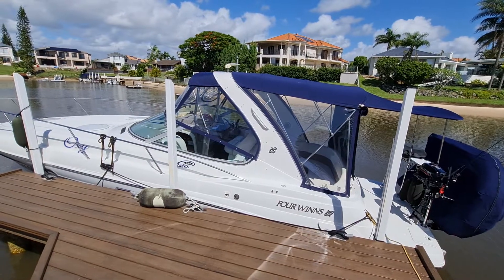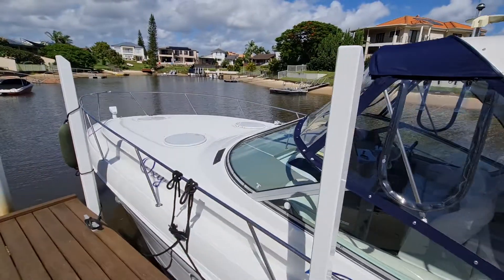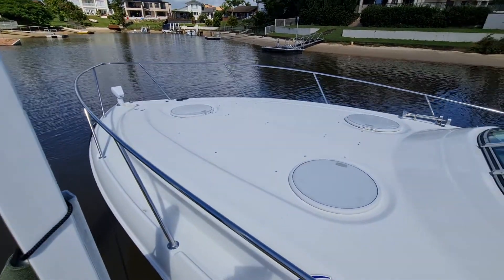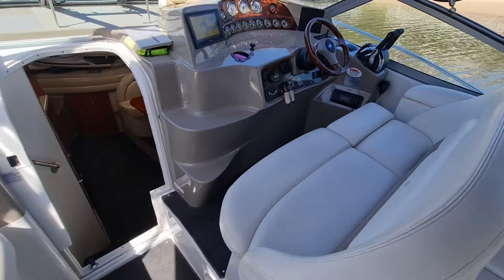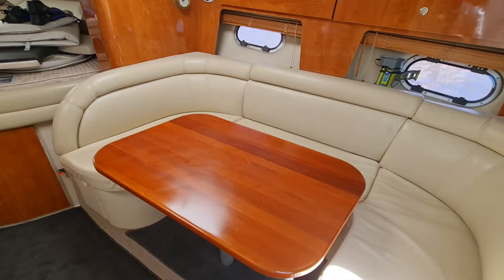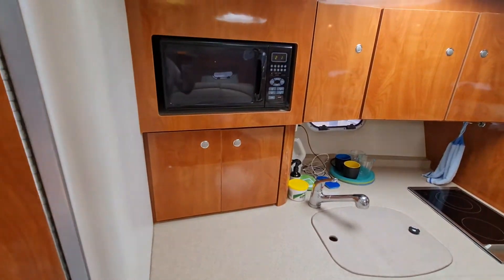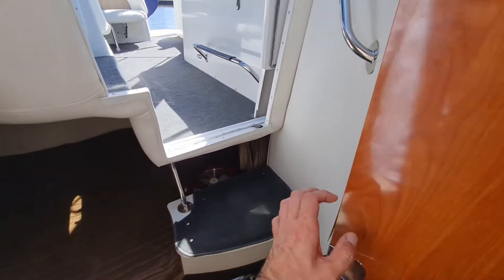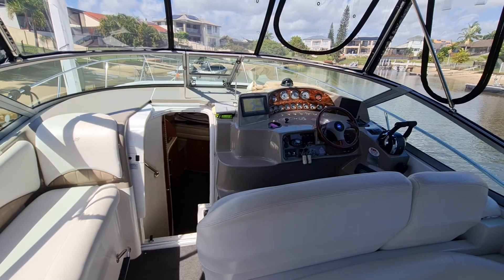FOUR WINNS 328 BOAT FOR SALE. VERY CLEAN AND FULLY OPTIONED.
Located on the Gold Coast, Queensland, Australia